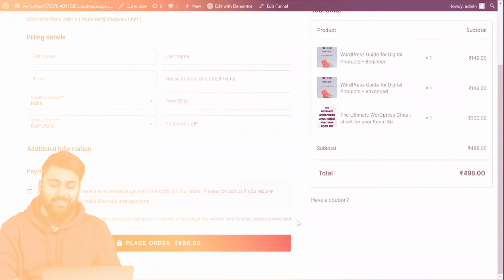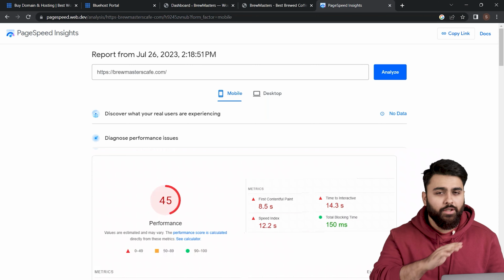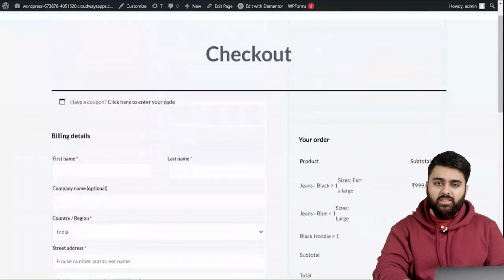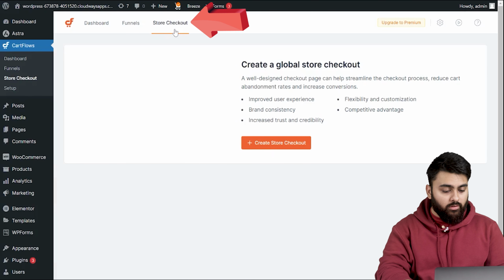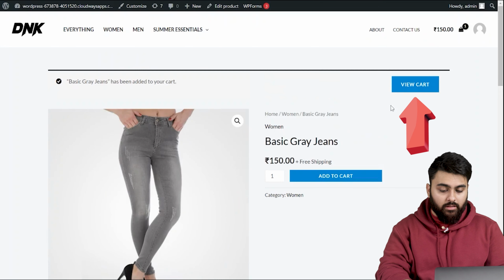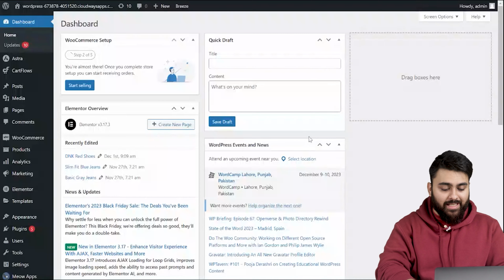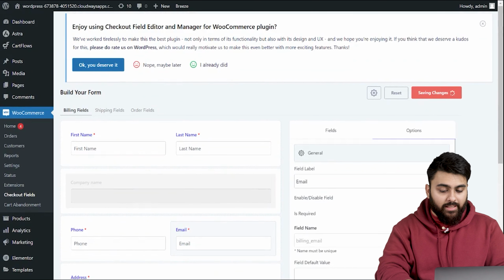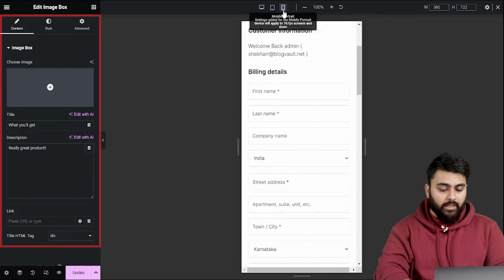Customise WordPress Checkout for Conversions (2024)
⭐ Giveaway: Our 100% FREE plugin makes any site 3X faster In this video, we will learn how to customize woo commerce checkout page so that it is optimized and looks premium for better user experience.

00:00 Why custom checkout page is necessary?
00:20 Step 1: Make site faster for smoother checkouts
01:17 Step 2: Make real time changes
02:01 Step 3: Install a plugin for free templates
02:57 Step 3a: Customize checkout page
03:19 Step 4: Step up guest checkout
04:33 Step 5: Make checkout page mobile friendly
04:51 BONUS